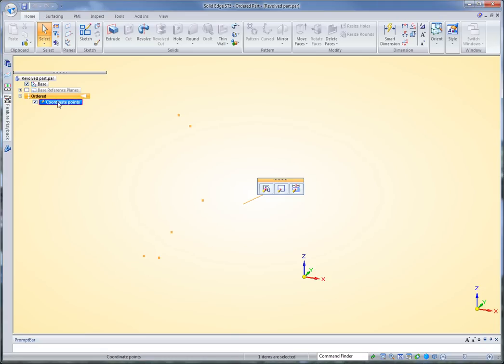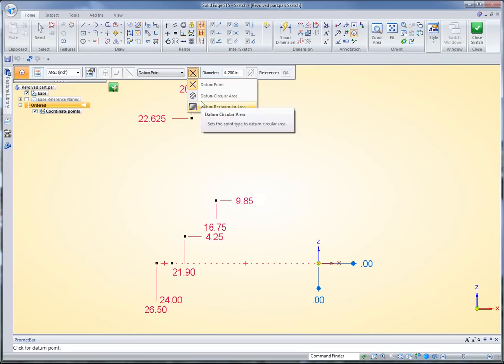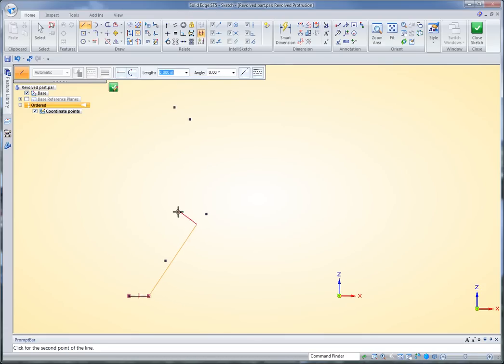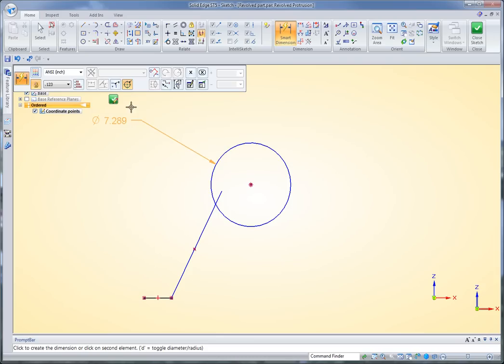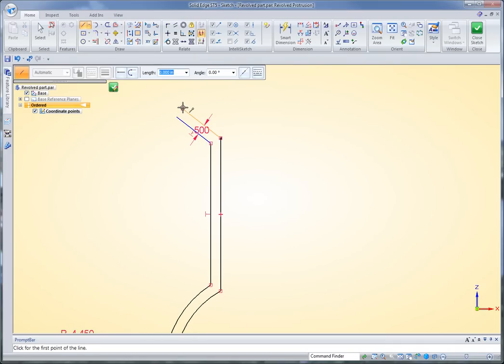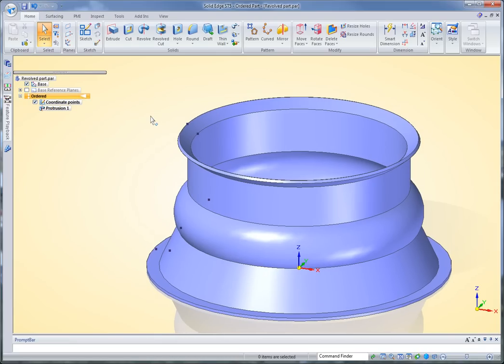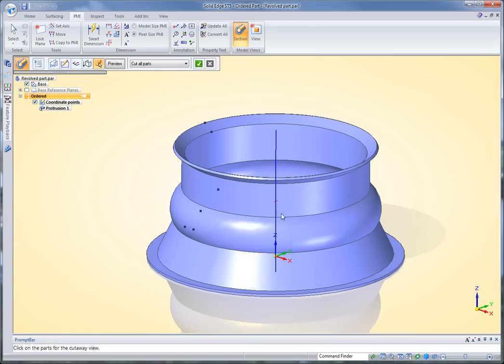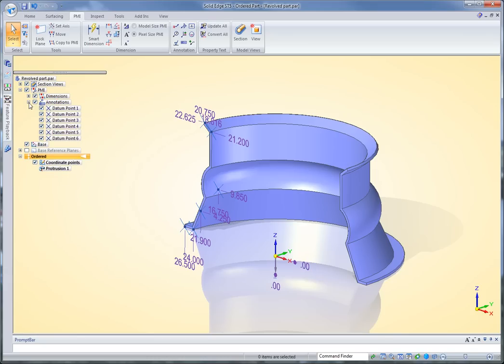Solid Edge ST5 - How to Show PMI Points in Draft - Part 1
Edge Design Systems is a division of Designfusion

Sometimes points used to define a part profile need to be shown in a draft, for example when quality assurance needs to check for manufacturing accuracy. Here's how to do it in Solid Edge ST5